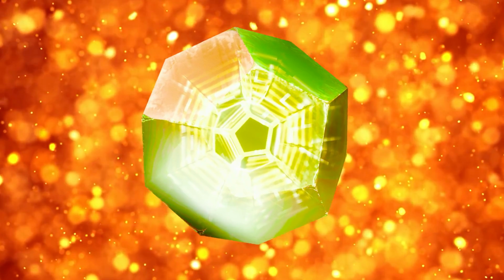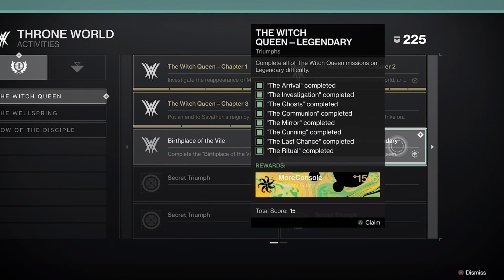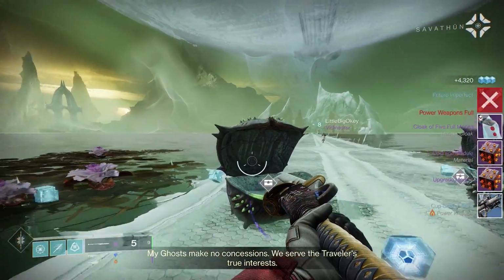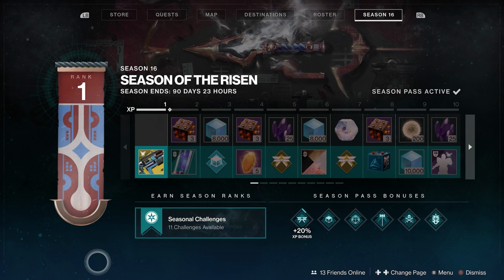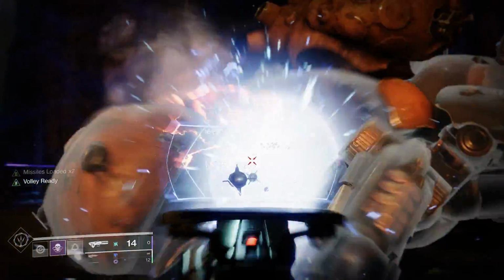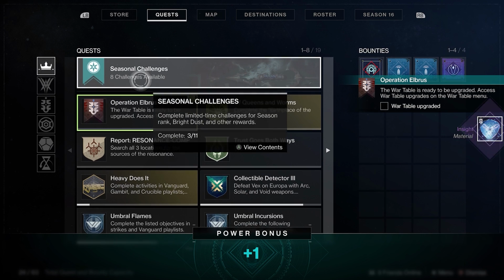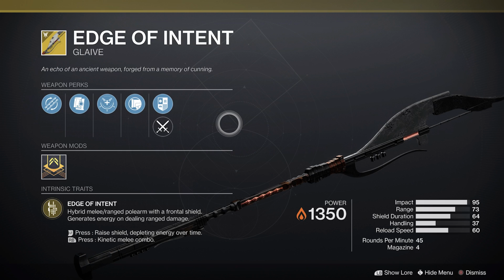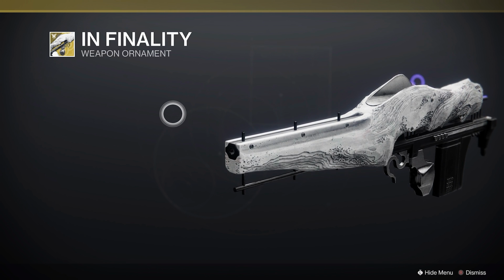Destiny 2 - YOU NEED THIS NEW EXOTIC! Exclusive Emblem! ALL Exotics!